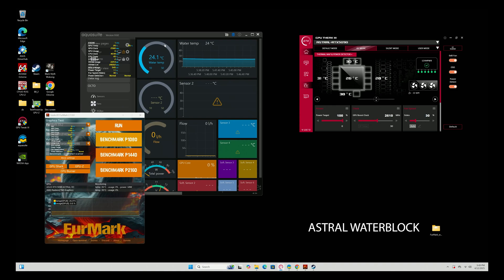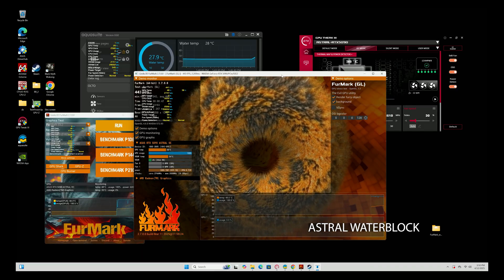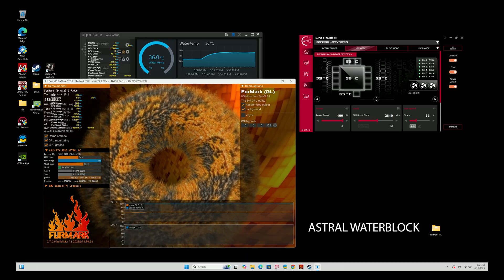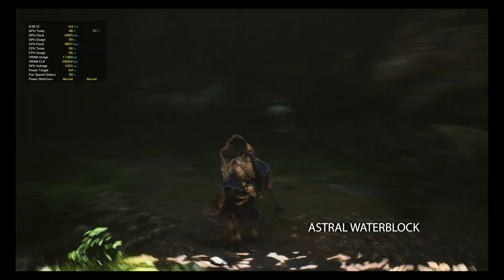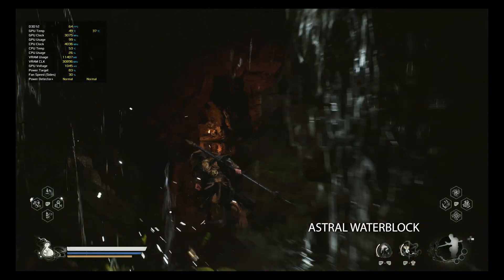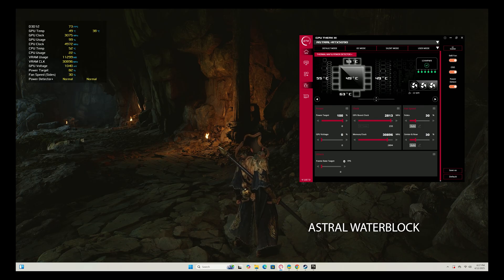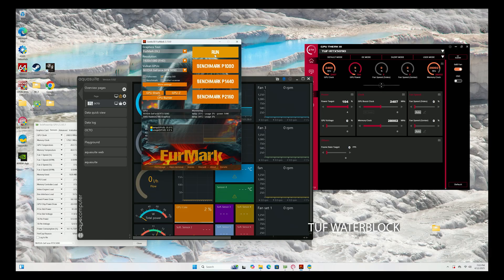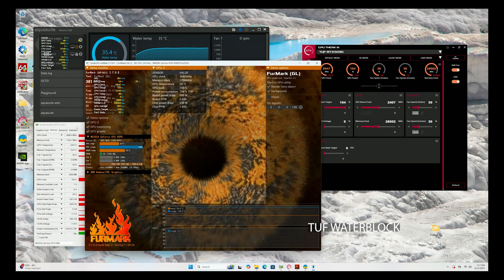Watercooling ASUS ROG ASTRAL 5090 & TUF 5090: Bitspower Prototypes. Part 3: Results Air vs Water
In part 3 we look at the temperature delta results in furmark and in one game. We also compare to the stock cooler and address some need  improvement areas.